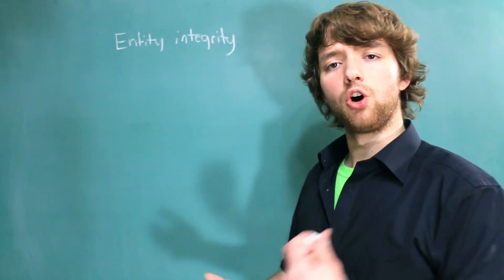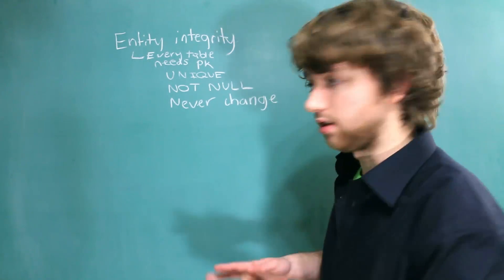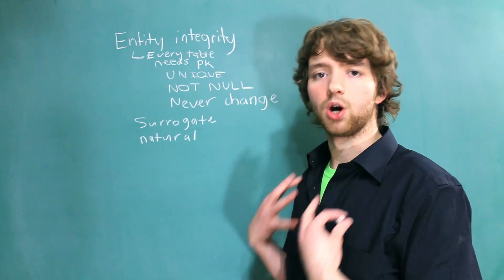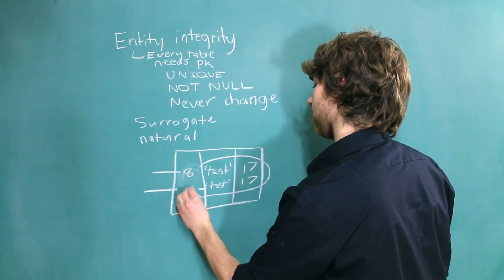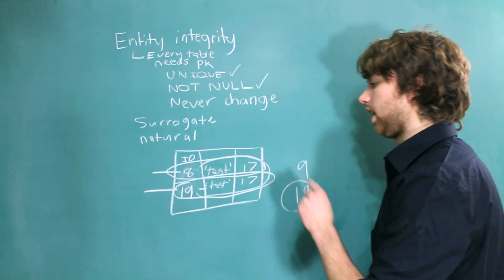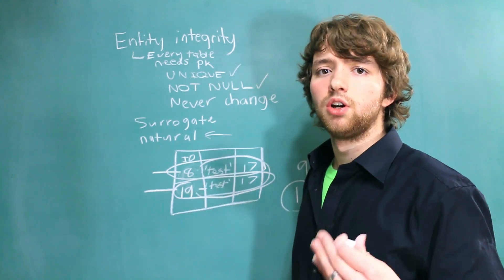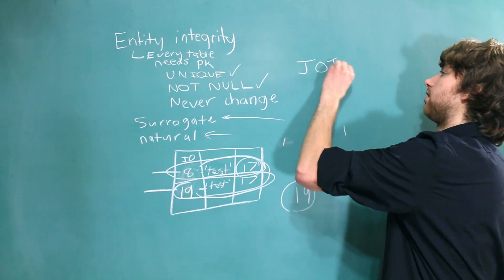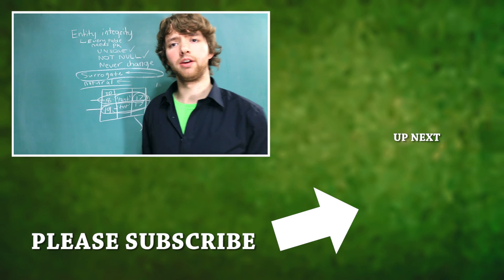MySQL 11 - Entity Integrity